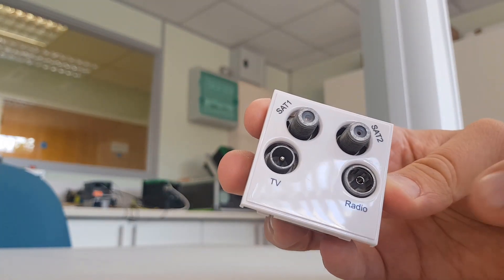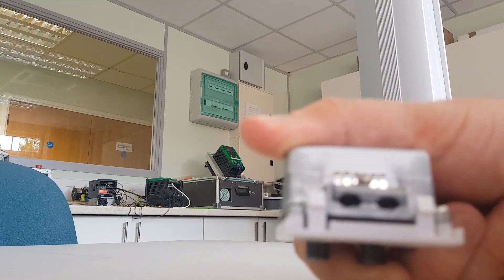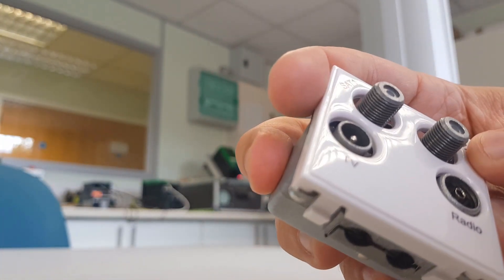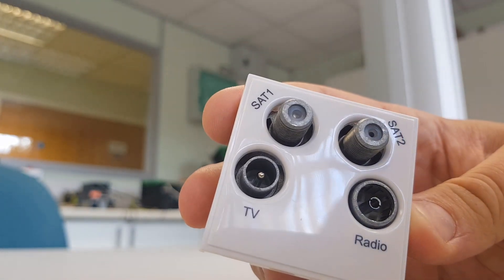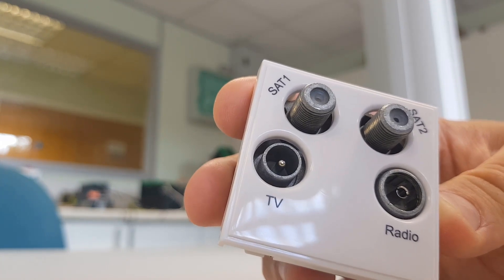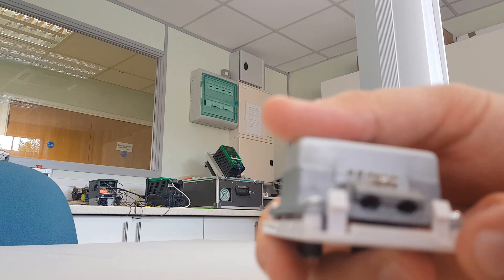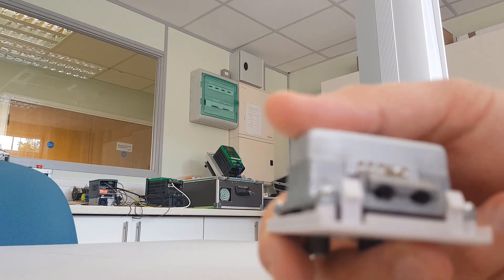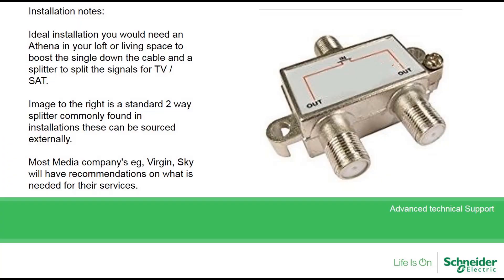Quadplex Plate setup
Information on installing Quadplex euro modules